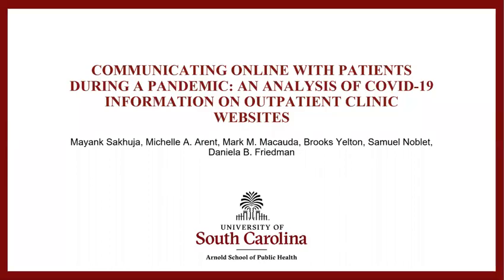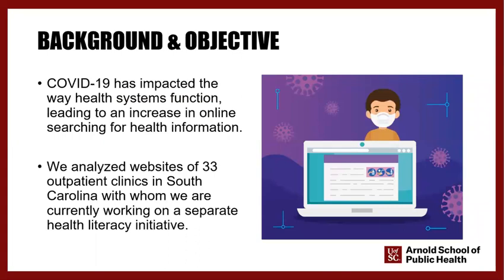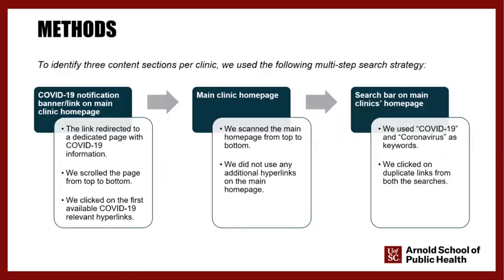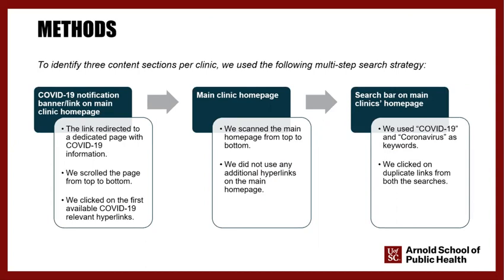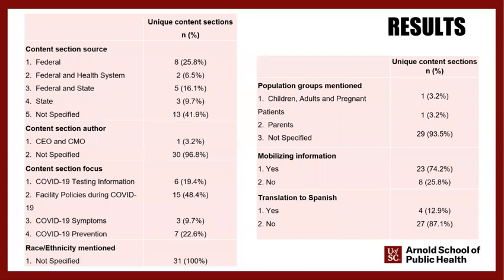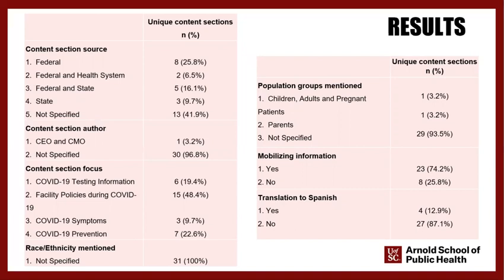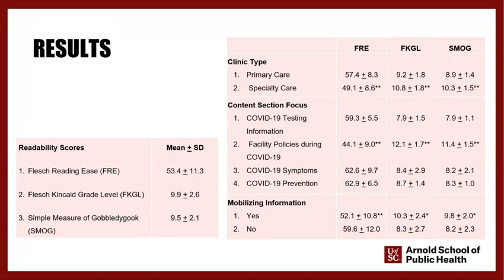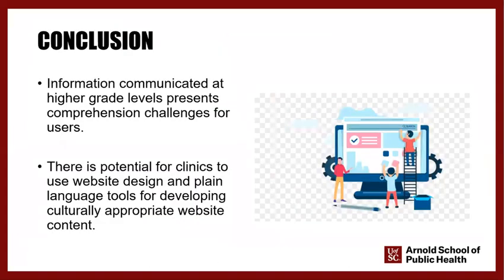Communicating online in a pandemic: Analysis of COVID-19 information on outpatient clinic websites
This video poster will be featured at the 2021 virtual conference of the UConn Center for mHealth and Social Media, "COVID19: Media, Misinformation, and Science Communication," on May 13-14. Registration still open

Abstract Title:
Communicating online with patients during a pandemic: An analysis of Covid-19 information on outpatient clinic websites

Abstract Authors:
Mayank Sakhuja, MHA, Michelle A. Arent, MPH, Mark M. Macauda, PhD, Brooks Yelton, MA MSW, Samuel Noblet, MPH, Daniela B. Friedman, PhD

Abstract:
Objective: To examine content and readability of COVID-19 information on outpatient clinic websites in South Carolina.

Participants: Thirty-three outpatient clinic websites.

Methods: We purposively searched 33 partner clinics’ websites for the first three content sections providing COVID-19 information. First, we searched using the COVID-19 notification banner link, followed by clinic website main page, and finally via the clinic website’s search bar, if available, using “COVID-19” and “Coronavirus”. Clinics were coded as primary or specialty care, and content sections were coded for focus, information source, target population/race, presence of graphics and mobilizing information, and language translation ability. Descriptive statistics were calculated.  Flesch Reading Ease (FRE), Flesch Kincaid Grade Level (FKGL), and Simple Measure of Gobbledygook (SMOG) readability scores were calculated. We used Mann Whitney U and Kruskal Wallis tests to examine differences in reading levels by clinic type and content section characteristics.

Results: Twenty-six clinics offered COVID-19 information; 70 content sections were analyzed for readability (30 were unique). Mean readability scores were: MFRE= 54.3+11.3, MFKGL = 9.9+2.6, and MSMOG = 9.5+2.1, demonstrating low readability. Unique content sections focused on clinic policies (48%), prevention (23%), testing (19%), and symptoms (10%). Over 90% lacked identification of target population and author information, 87% could not be translated, 42% lacked information source, 39% lacked graphics, 25% lacked mobilizing information, and none mentioned race/ethnicity. MFKGL =10.8 + 1.8 for clinic policy content; MFKGL = 12.1 + 1.7 for content located on specialty clinic websites.

Conclusions: Average readability across all content was at a ninth-grade reading level with clinic policy content and content on specialty clinics written above the tenth-grade skill level. Writing above the recommended sixth grade level may result in comprehension challenges for website users. Findings suggest an opportunity for clinics to utilize website design and plain language principles to aid in communication.